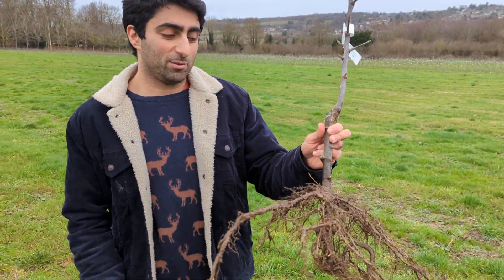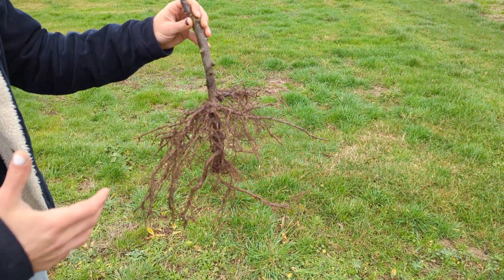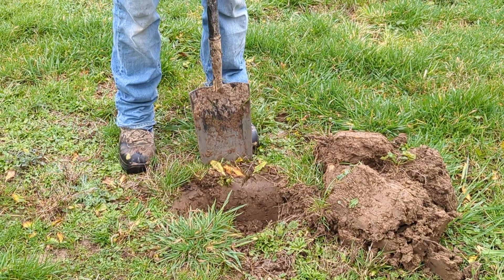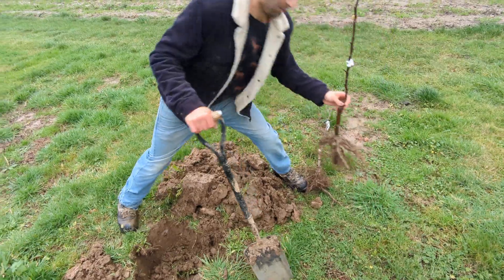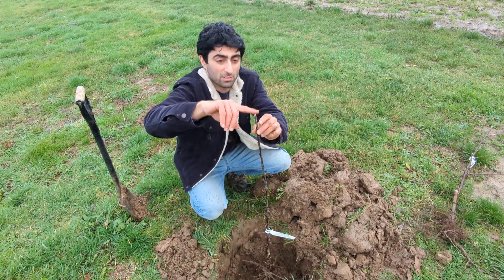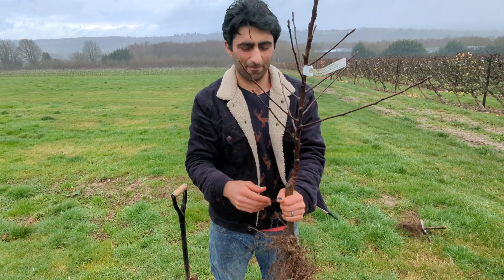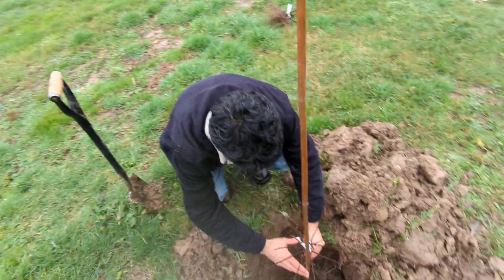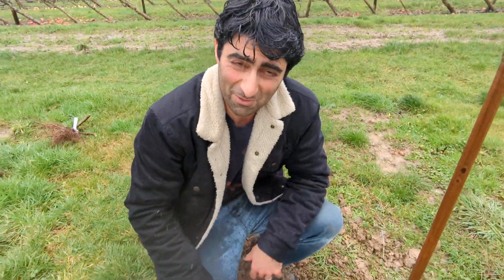Keepers Nursery, how to plant an apple tree correctly... in an unexpected rain shower, disaster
I will redo this video again, lots more that I wanted to say.